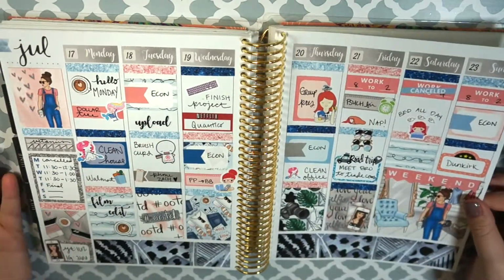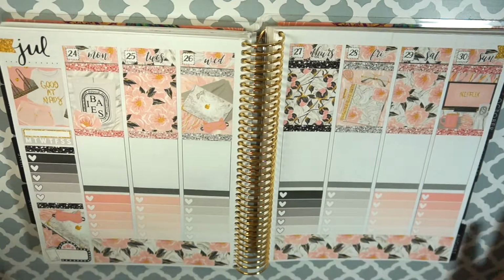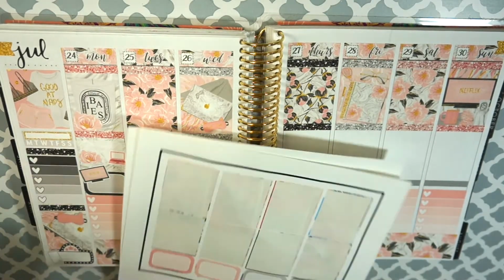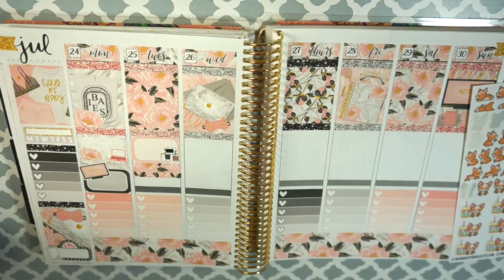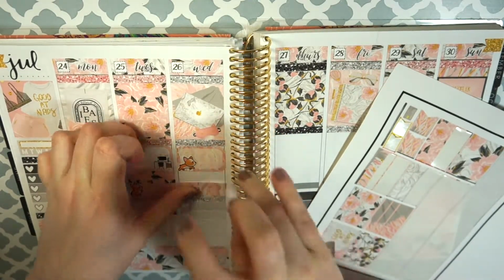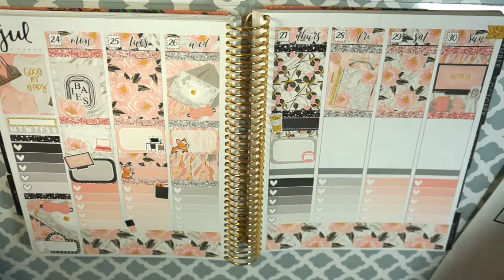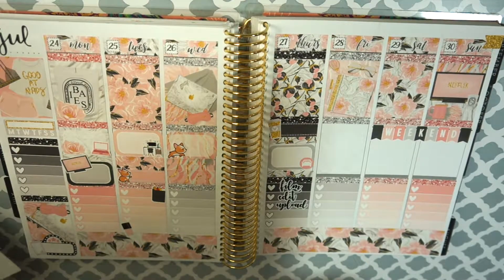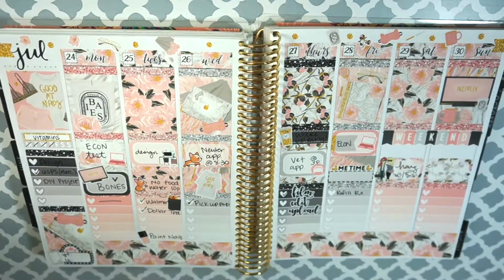Plan With Me // Staycation // Ft. Paper and Gumption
FEATURED SHOPS:
Paper and Gumption
Moonlight Paper Co.
Planning Roses
Fox & Pip

FTC: All opinions are (and always will be) my own.